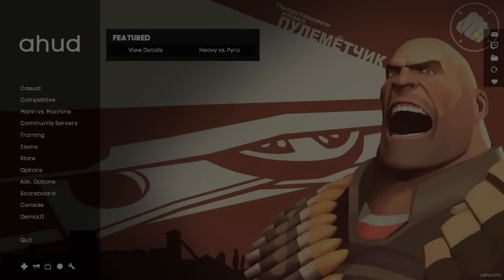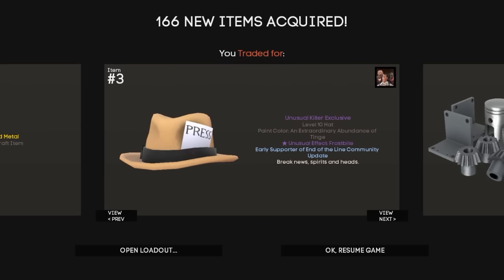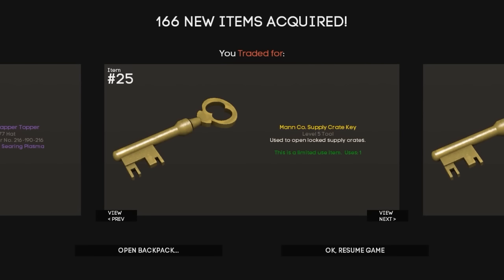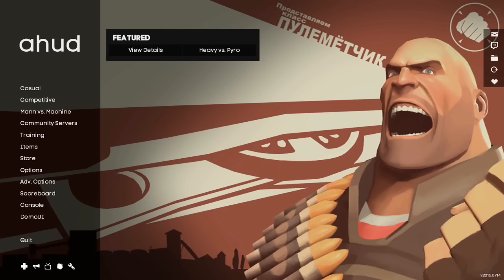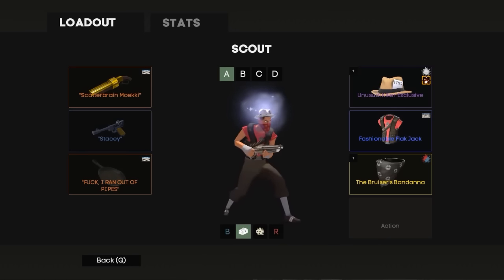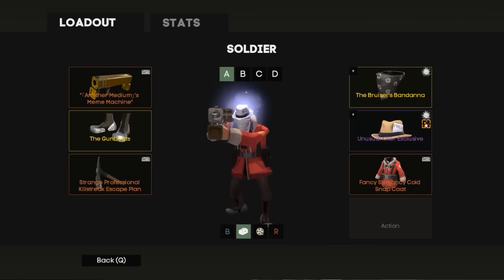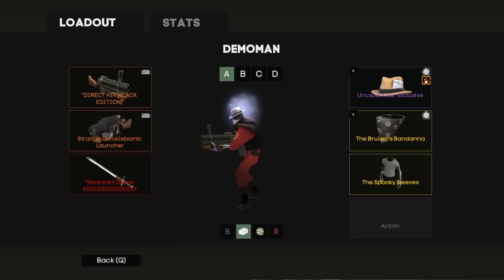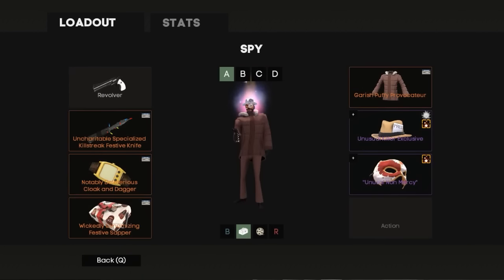My BIGGEST Trade Ever! [900+ Keys] - Rip Scorching Flames Tough Stuff Muffs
So a lot of you guys have been asking me about this muffs, as I've had it for quite some time and never really traded it. Today, I finally found a deal that i was happy with and accepted it! I'm so happy with the deal I got, let me know what you guys think!